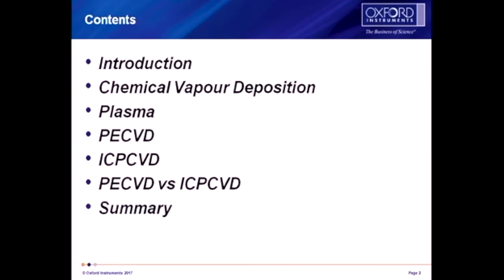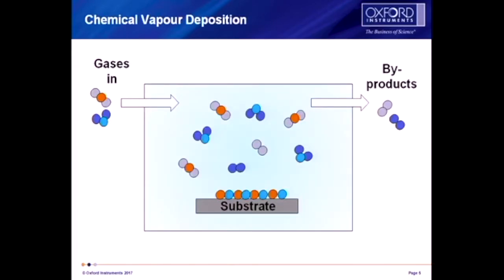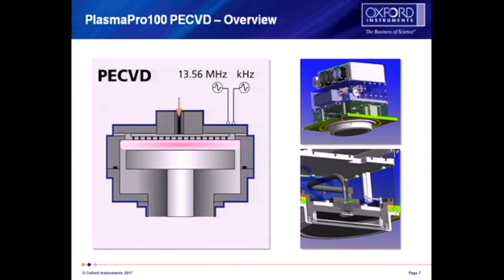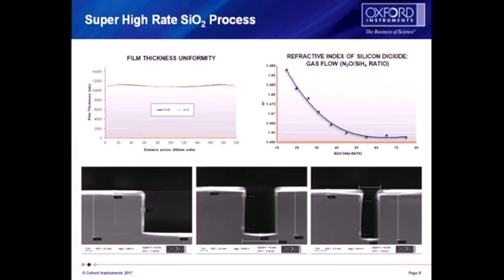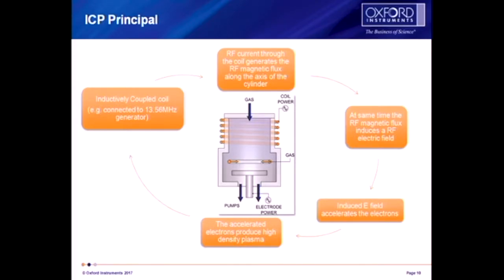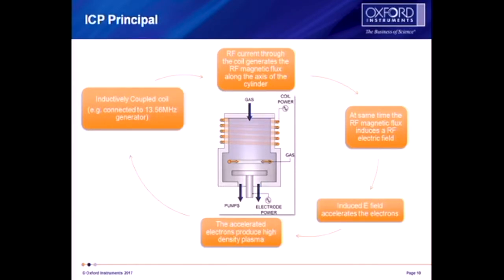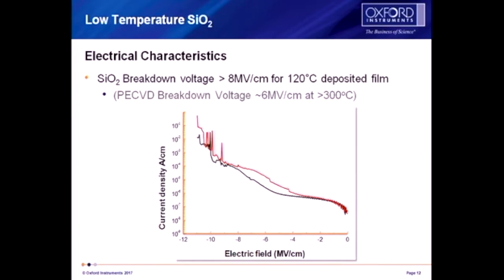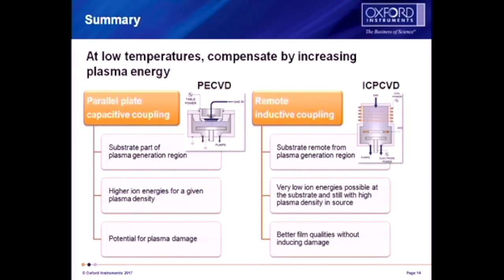Recent Advances in PECVD Technology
KNI NanoTech 2017: Recent Advances in PECVD Technology - Hannah Morgan Cooper, Oxford Instruments Plasma Technology